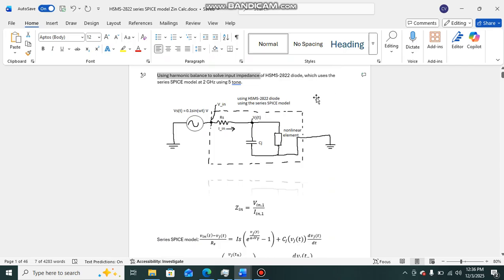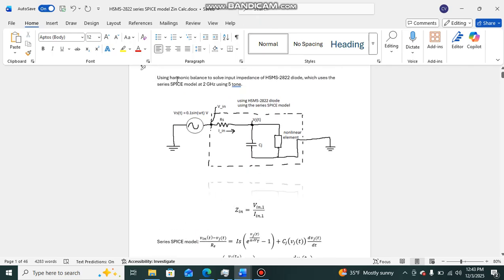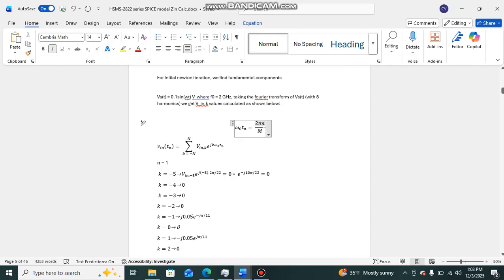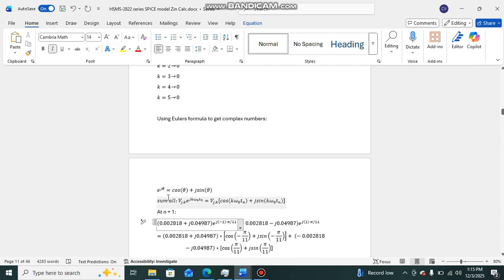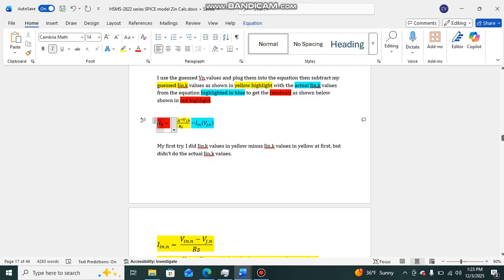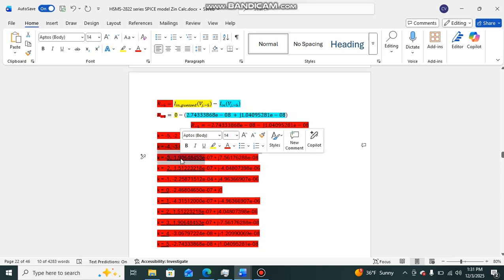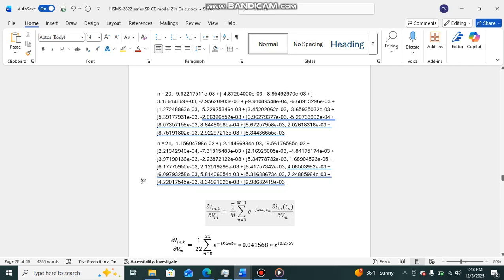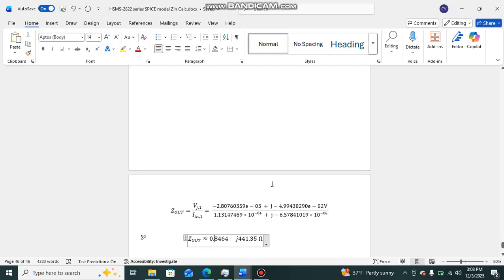Using Harmonic Balance to Calculate the Input/Output Impedance of a Diode